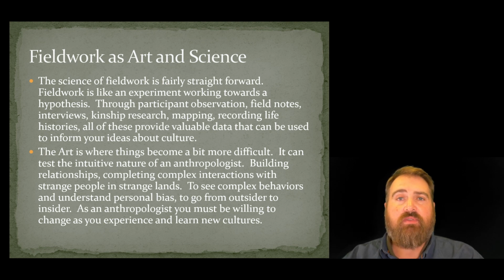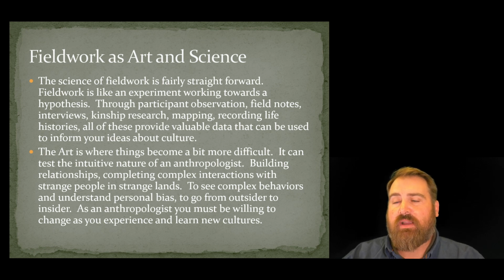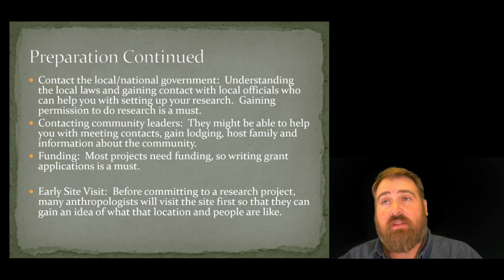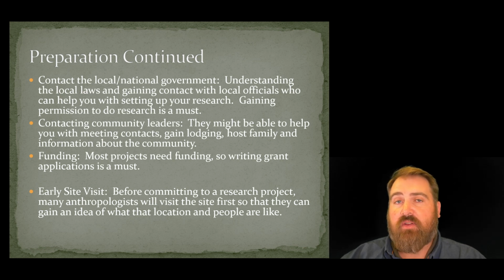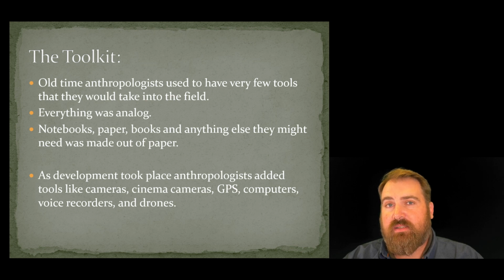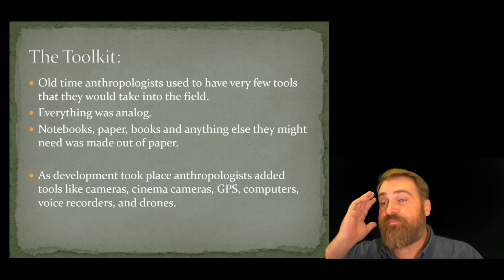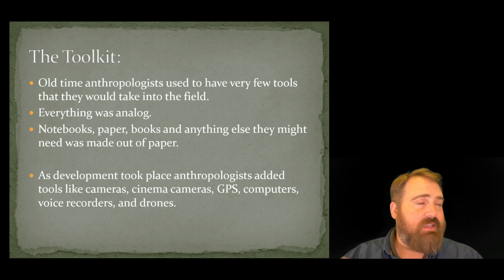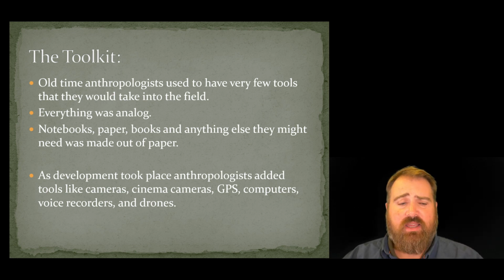Fieldwork Part 1 of 5